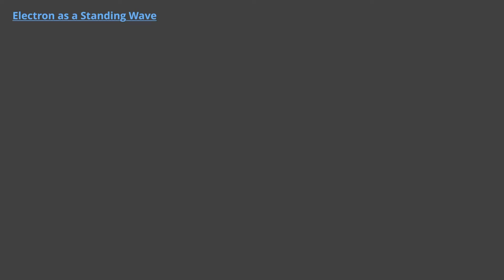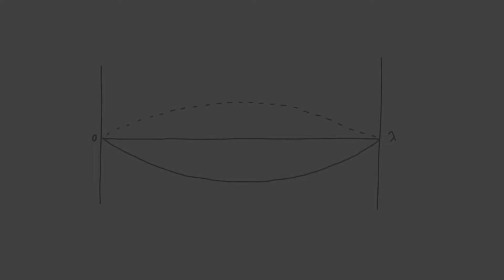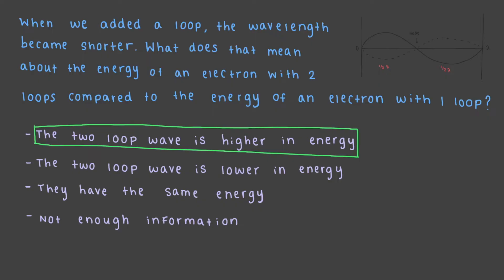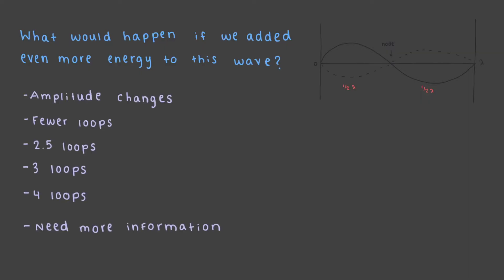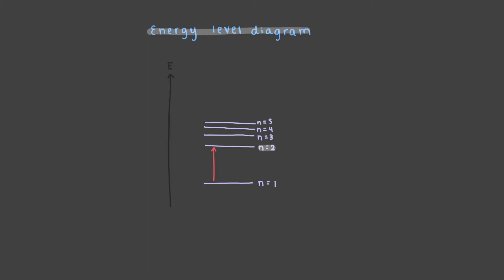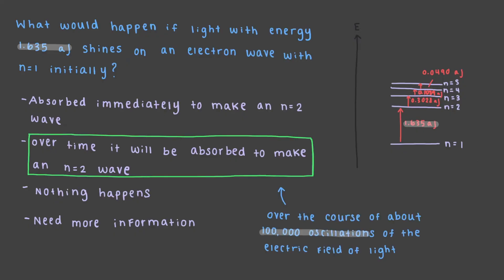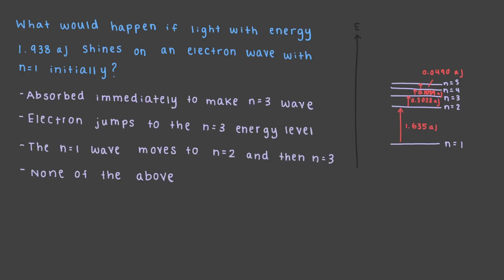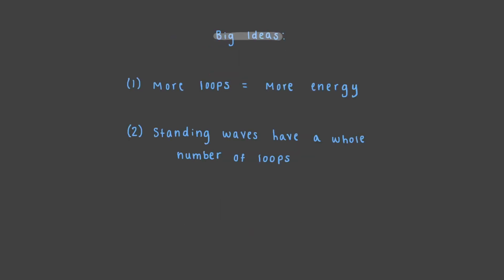Electrons as standing waves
Long before we understood quantum theory, Rydberg's equation for the hydrogen atom emission spectrum held an important clue: "n". But what does "n" represent in this equation? This video explores the nature of electrons in atoms as standing waves that can only have a whole number of half-wavelengths (or loops), n!

Video author: Alessandra Orazi
Narrator: Alessandra Orazi
Edited by: Nadja Jacimovic
Project director: Binyomin Abrams